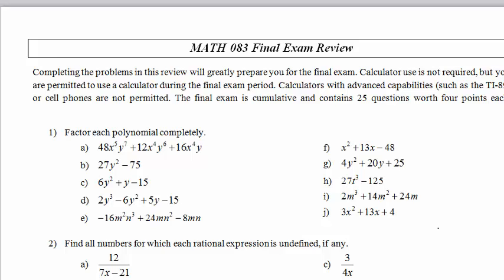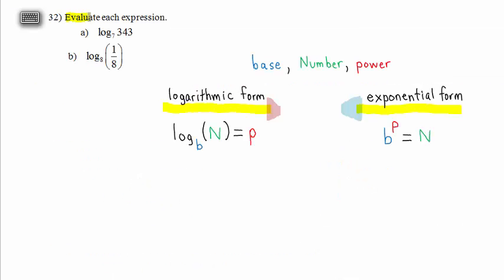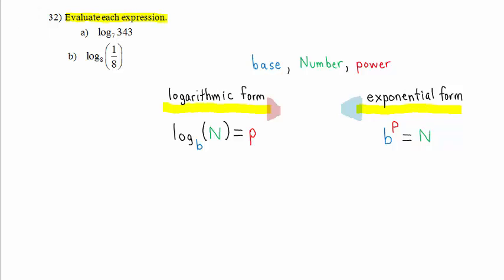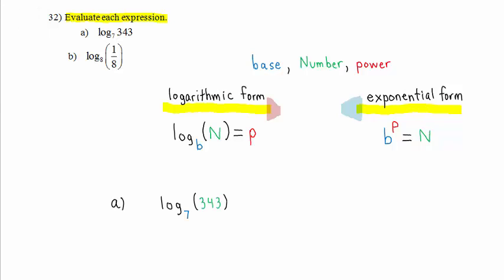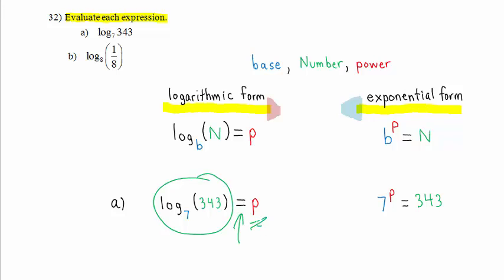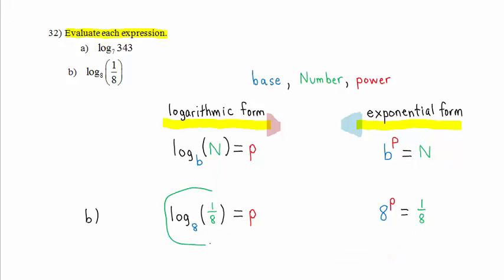Problem32ab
Math 083 Final Exam Review, Problem 32; parts a and b